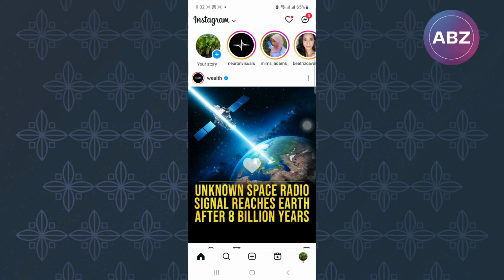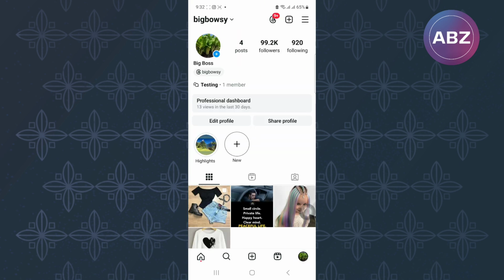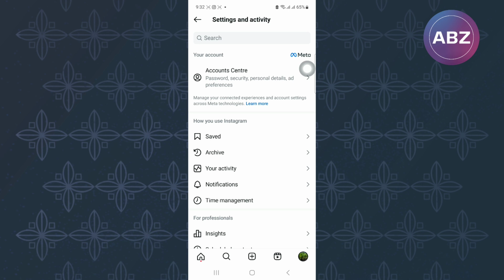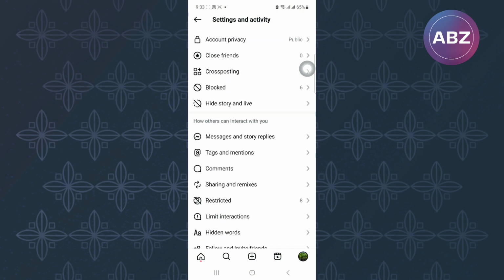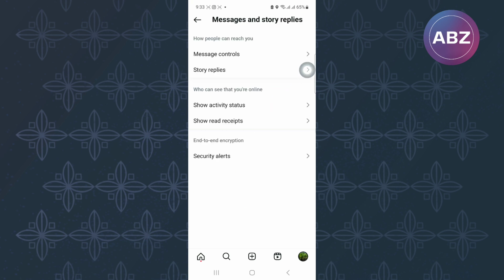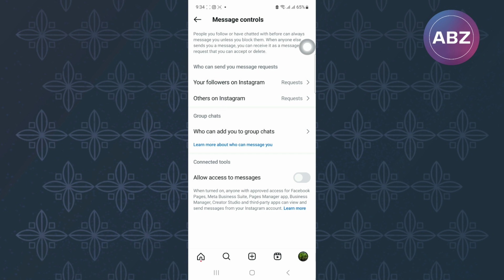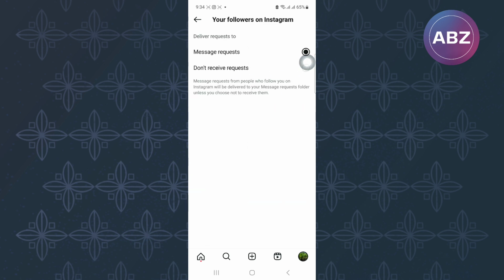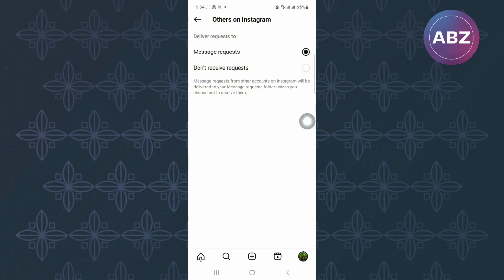How To Allow Message Requests From Everyone On Instagram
Watch this tutorial to learn How To Allow Message Requests From Everyone On Instagram